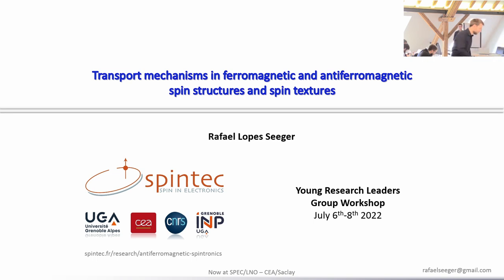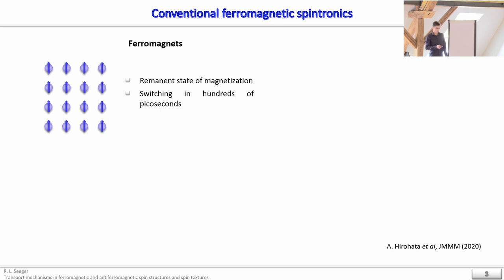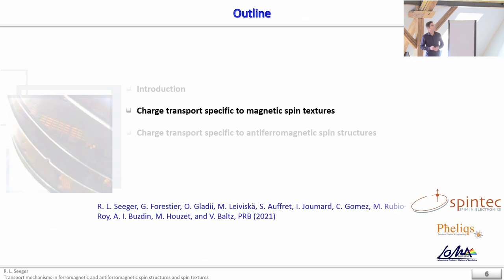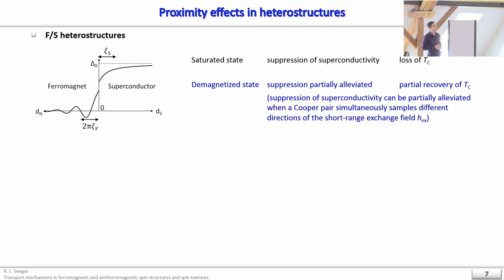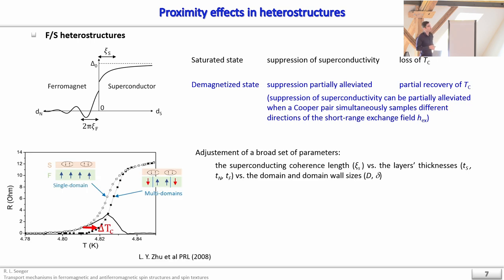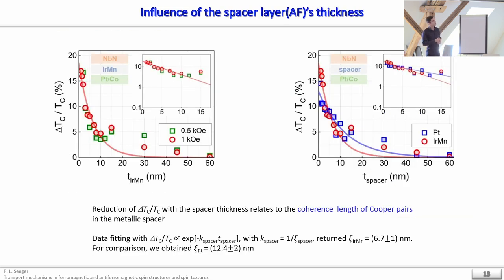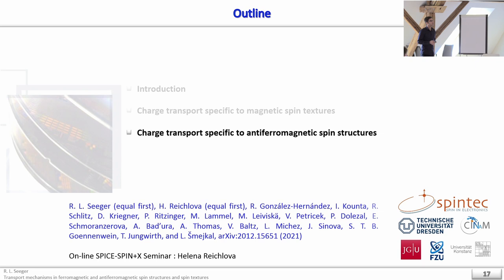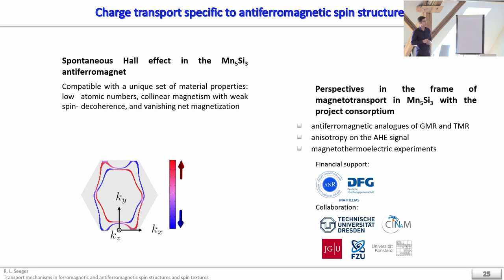Talks - Young Research Leaders Group Workshop 2022 - Rafael LOPES SEEGER, SPINTEC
Transport mechanism in ferromagnetic and antiferromagnetic spin structures and spin textures